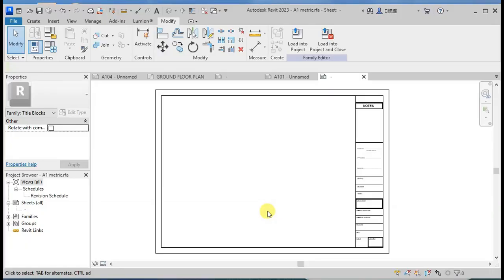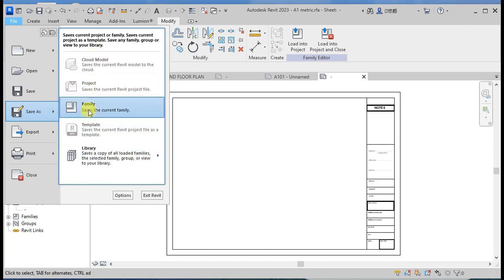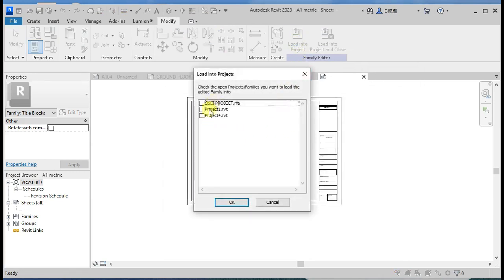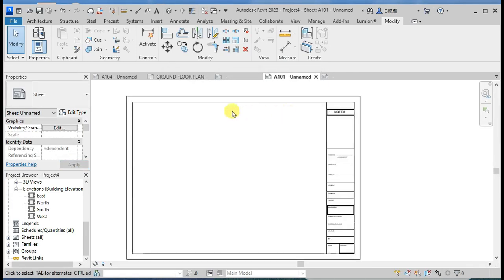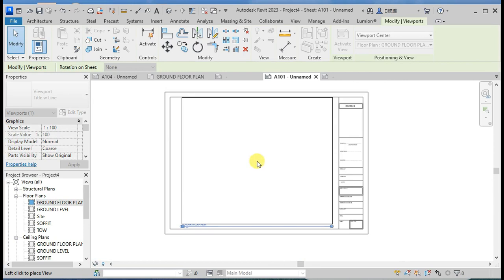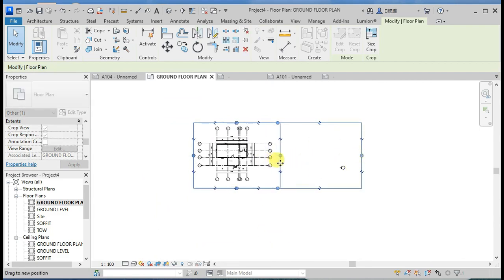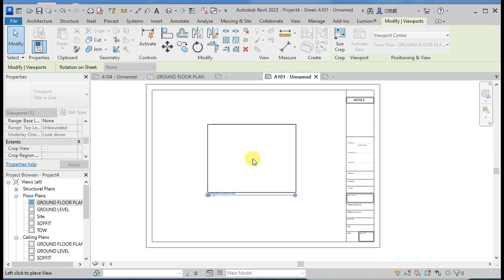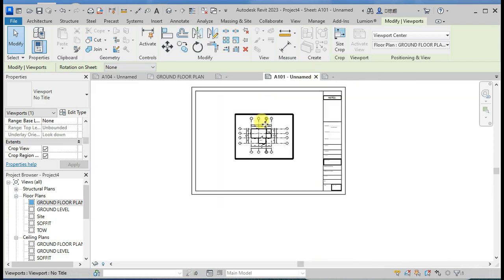Revit tutorial: Saving sheet as family in Revit @horsepowercad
How save sheet as family in Revit